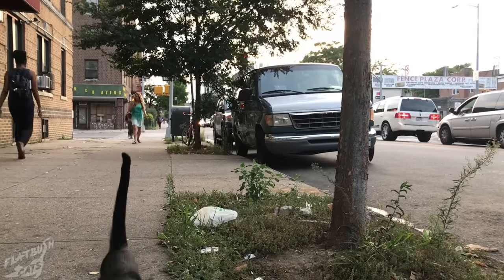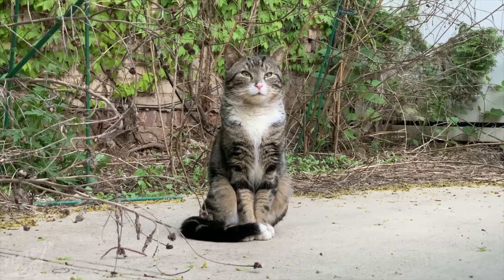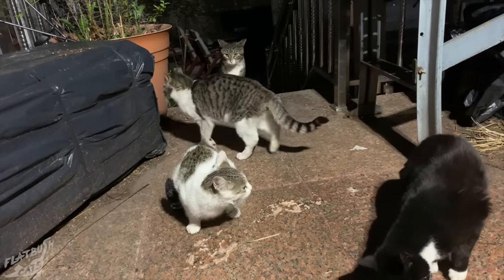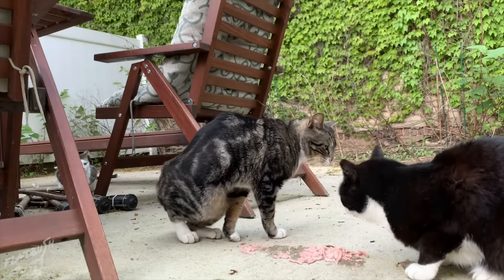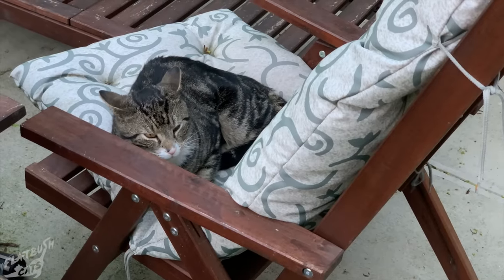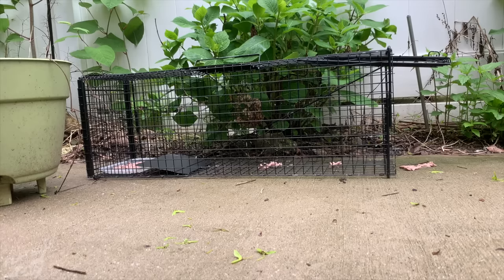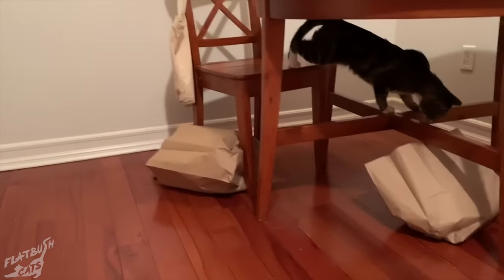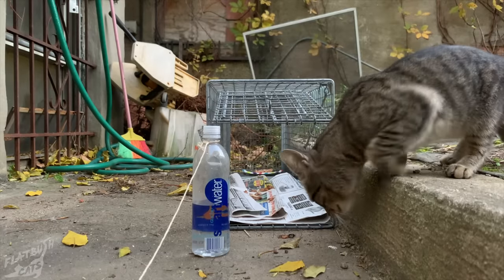Street Cat Rescue: Duke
To make more of these stories possible, please join us as a monthly supporter Sometimes if a friendly street cat is very shy, you may need to trap them to help. Follow Duke's journey to VIP life!

Music in order of appearance, please support the artists!

Join our Instagram community for more cat rescue stories and updates

We can't rescue or adopt our way out of this problem. Please support proactive spay/neuter and TNR programs in your area.